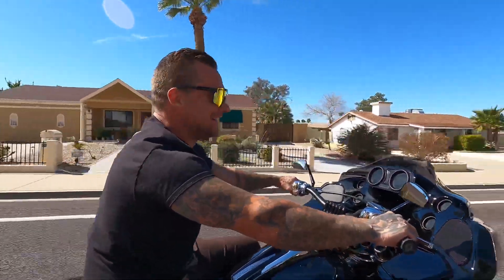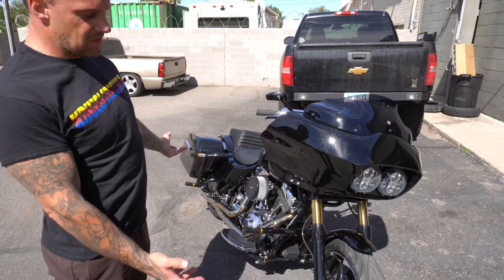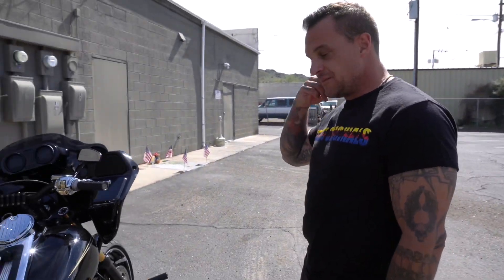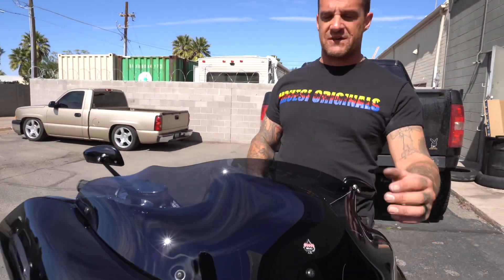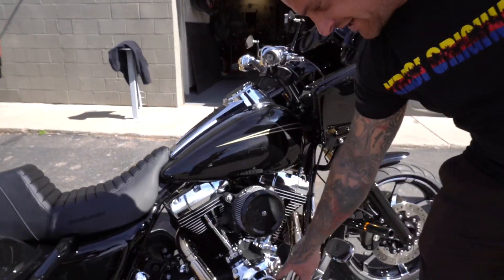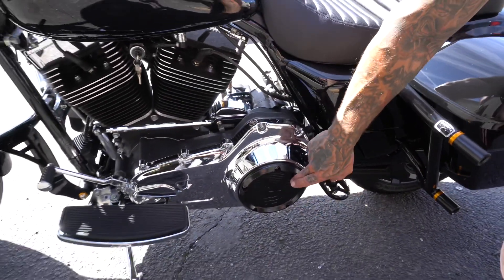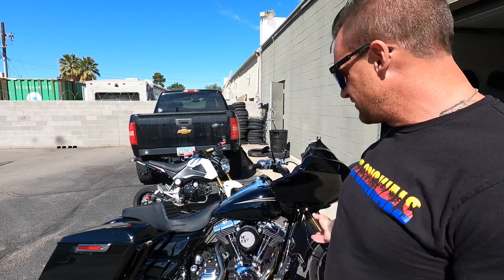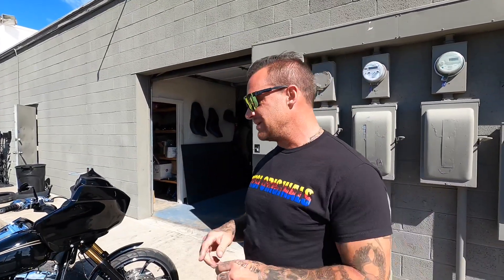How to build a performance road glide on a budget (P9) the ride and review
well the road glide is finally done ish,  gonna give it to the customer and let him ride it for a bit.

 We are Kruesi Originals, We specialize in high performance, custom builds, aftermarket parts, stunt riding, and all goofy $hit.

AIR CLEANER

DERBY COVER

49MM TRIPLE TREES

STEALTH exhaust

RISERS

HANDLE BARS

SEAT